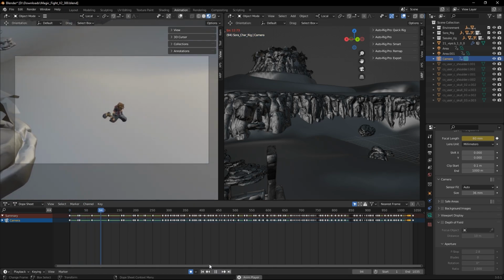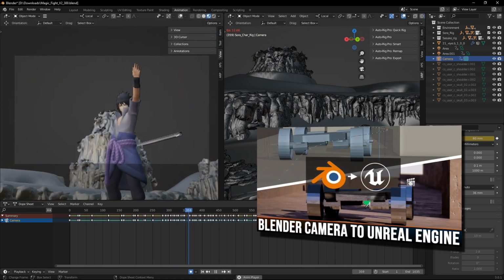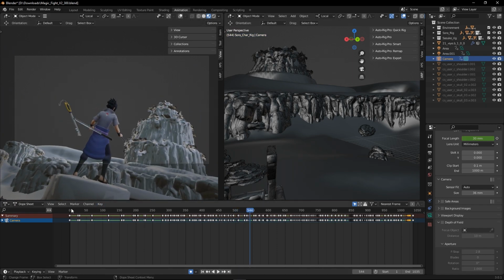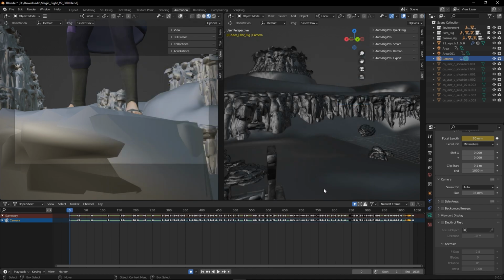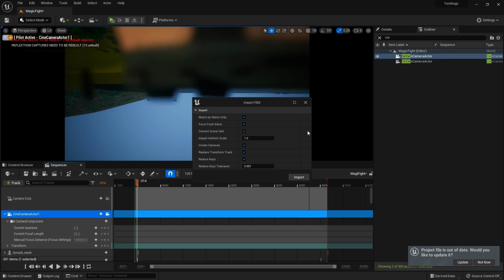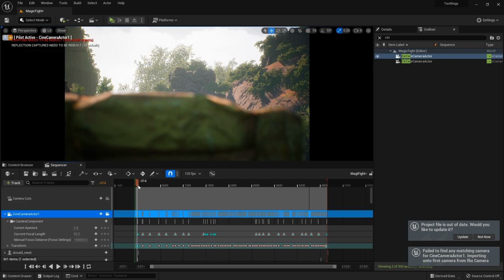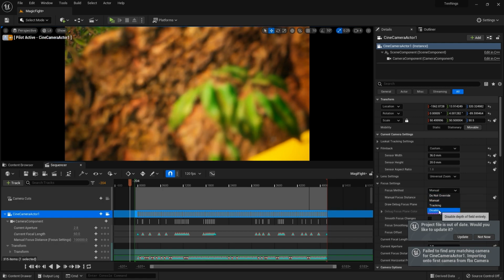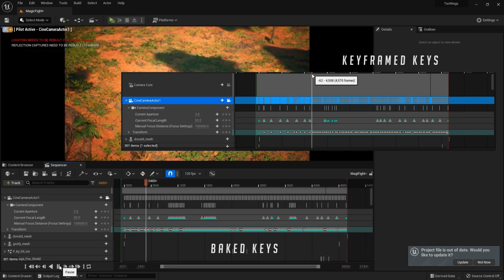Export Blender FBX Camera to Unreal Engine 5 [NO PLUGINS]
Hey everyone, Cliff from Round Table Studios here. Here’s a quick tutorial on how to get your Blender camera animation into Unreal Engine 5!

WHO AM I:
What’s up animators, my name is Cliff, I am a 3D animator and this is Round Table Animation
We also post our own cinematic animations on this channel and if you are interested in creating your own animations like this, we offer tools, tricks, tips and resources to get you started.